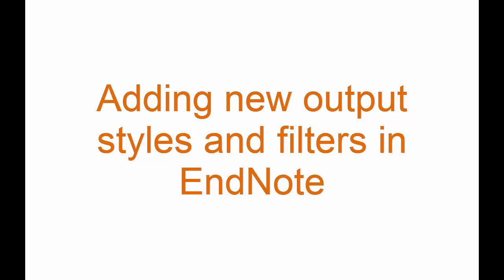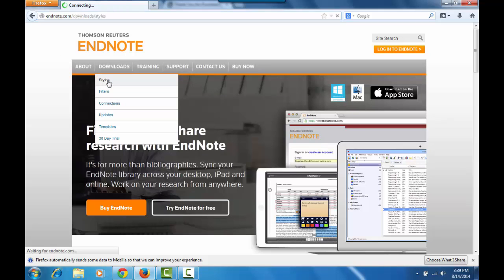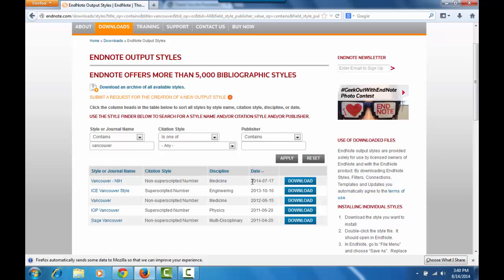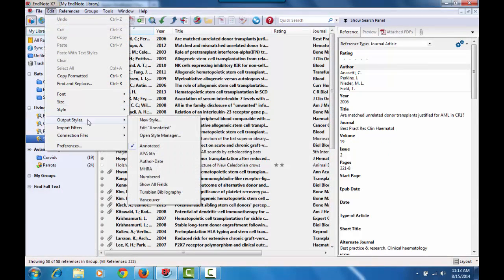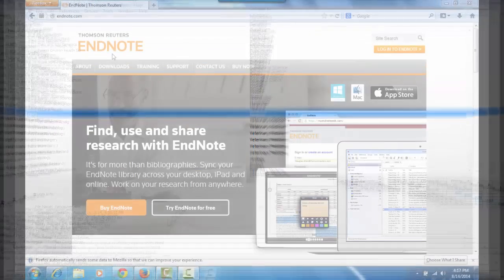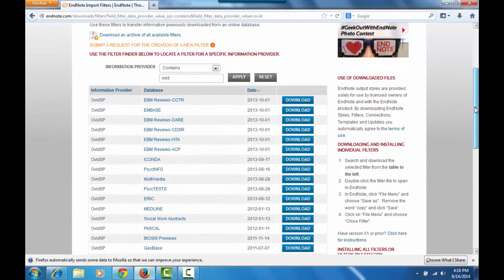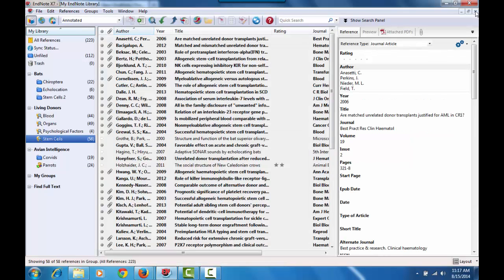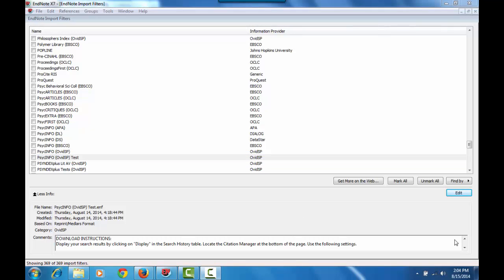Downloading Output Styles & Filters in EndNote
What to do when your publisher's style has an update!  Downloading and installing updates just takes a few quick steps.